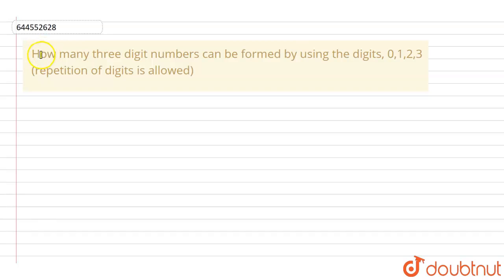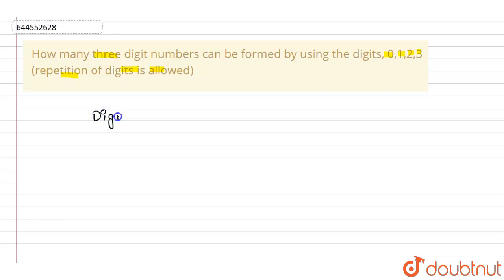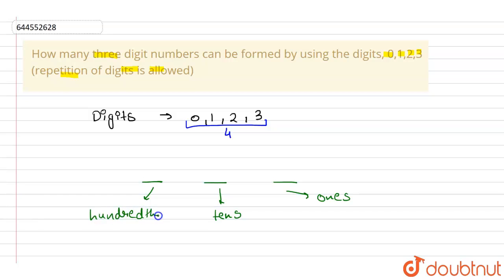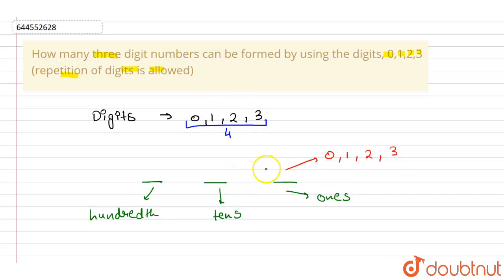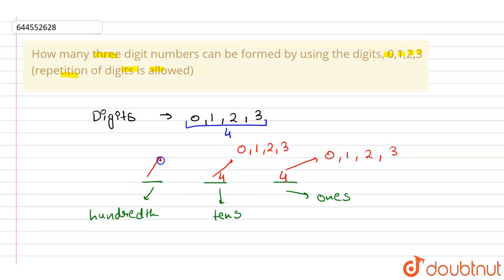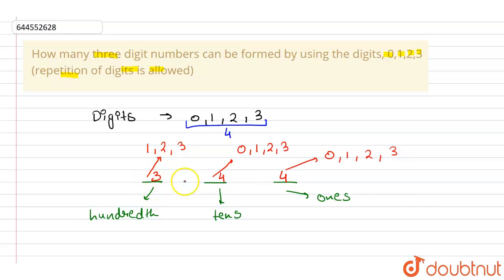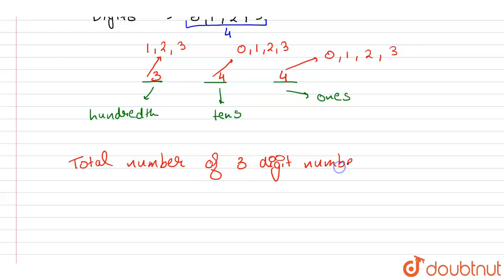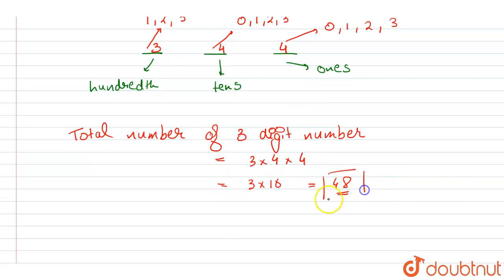How many three digit numbers can be formed by using the digits, 0,1,2,3 (repetition of digits is...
How many three digit numbers can be formed by using the digits, 0,1,2,3 (repetition of digits is allowed)
Class: 12
Subject: MATHS
Chapter: COMBINATORICS
Board:IIT JEE

👉 Have Any Query? Ask Us.